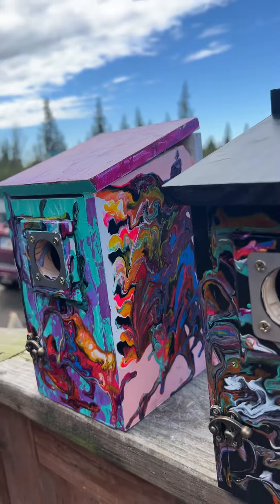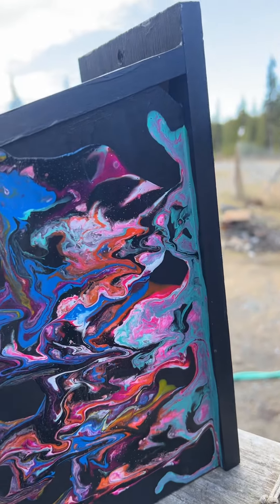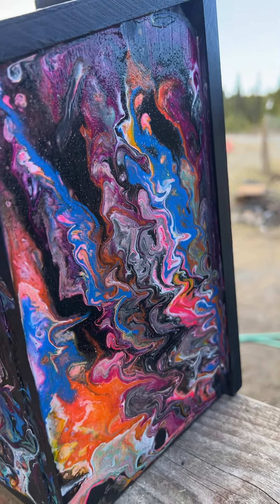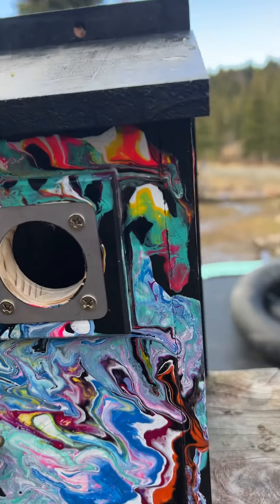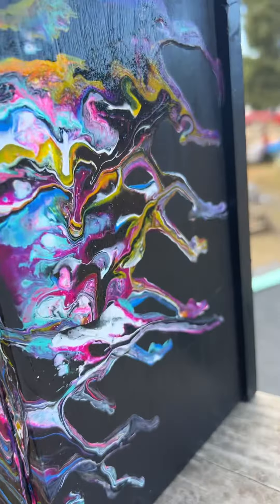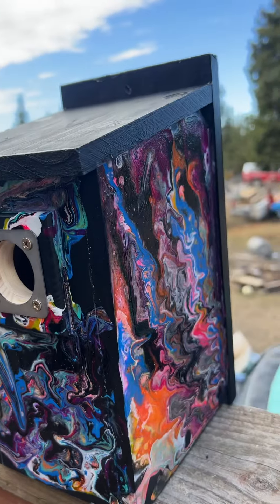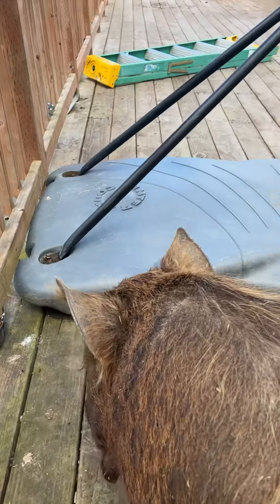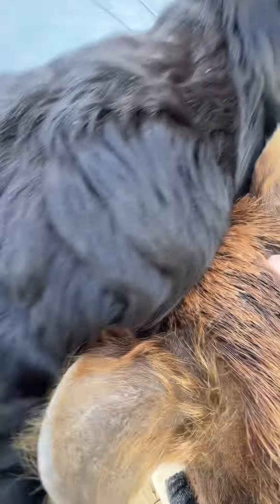Silas & I made six bird houses!!! Non Verbal Autism Find Something He Loves to Do w/ Me Art Therapy